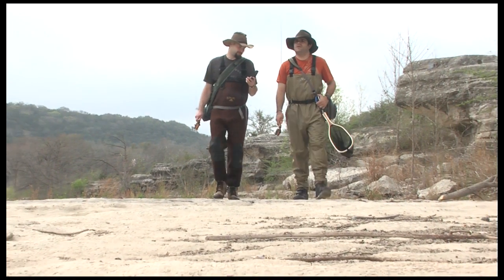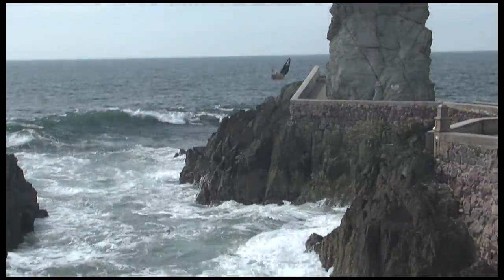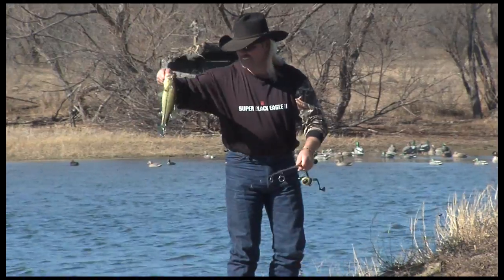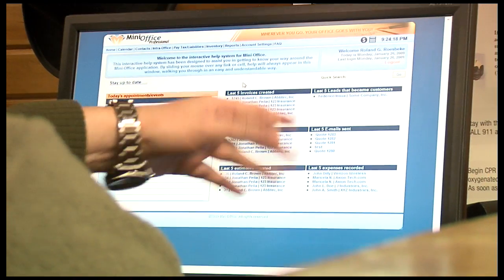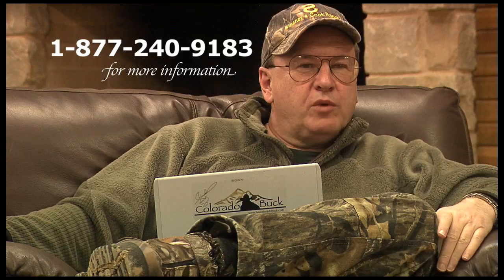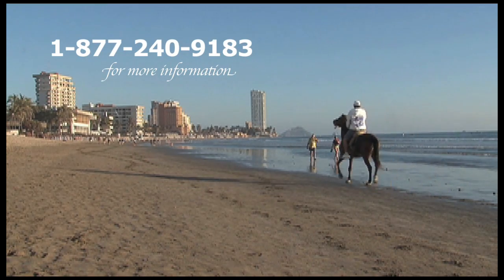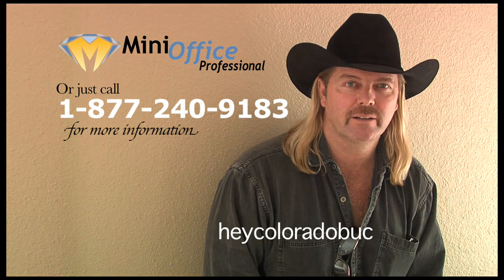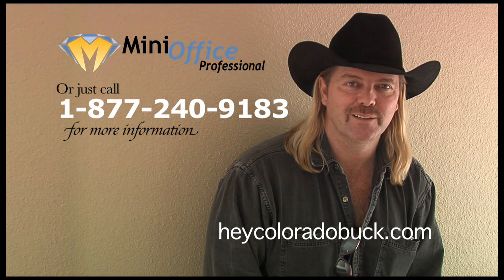Mini Office ERP